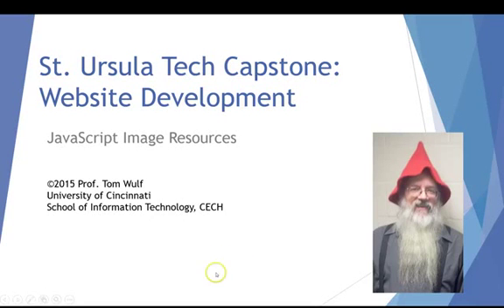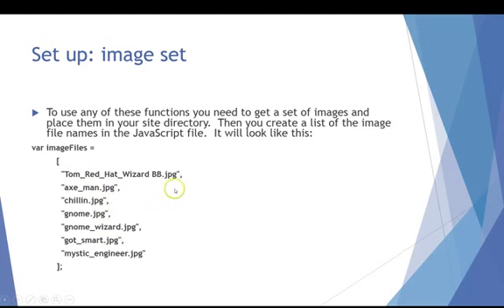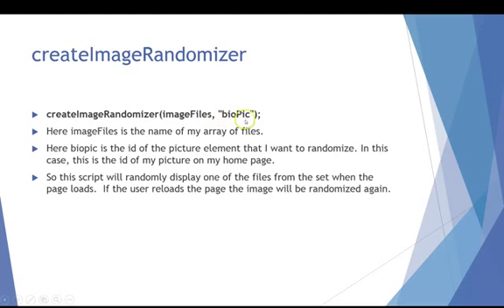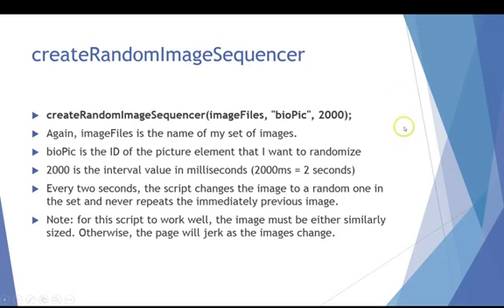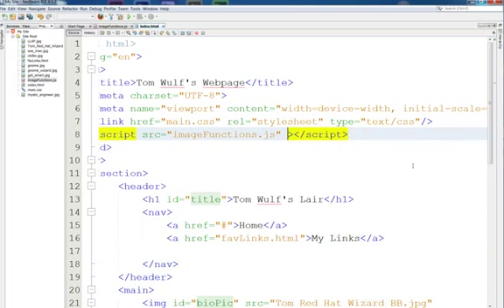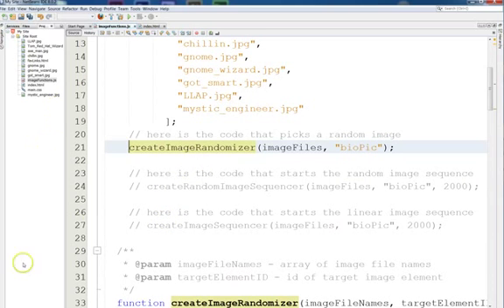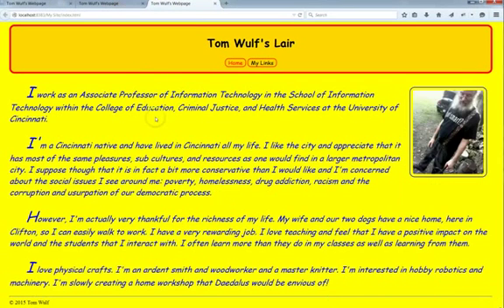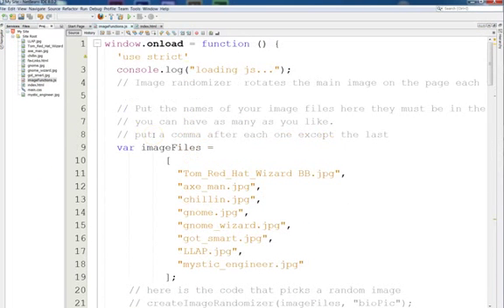Urusla Web Dev JS Image Functions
Shows how to use the Image Funtion scripts.  You can have your page rotate a different image of yourself on your main page. You can have a feed that changes the image randomly every few seconds. Or you can have a feed that runs through a set of images one after another and loops.